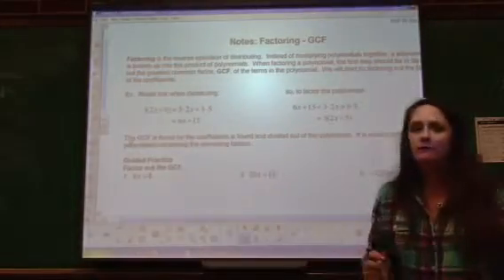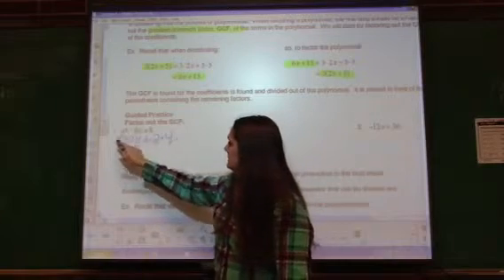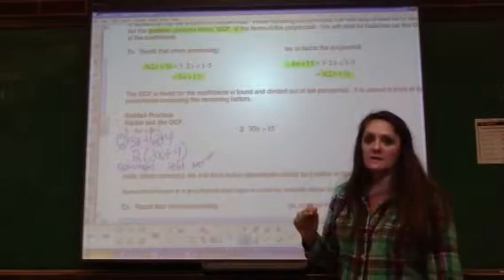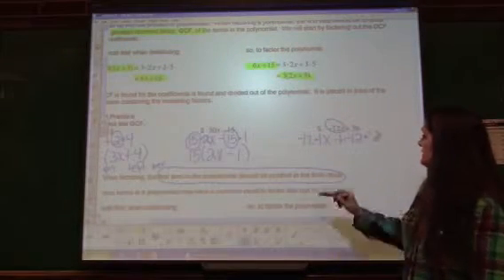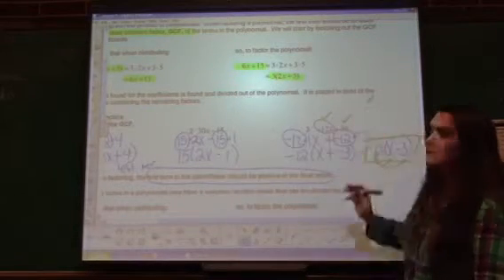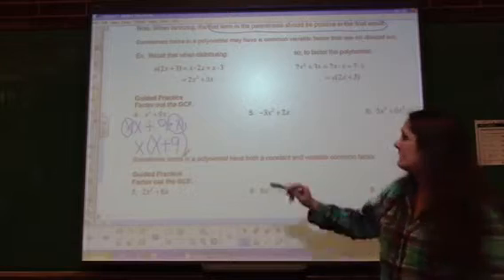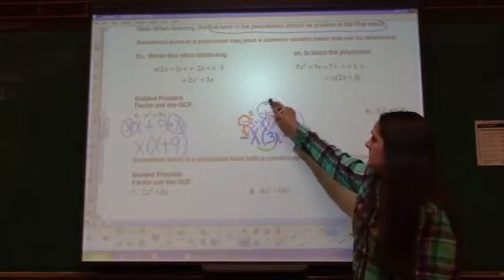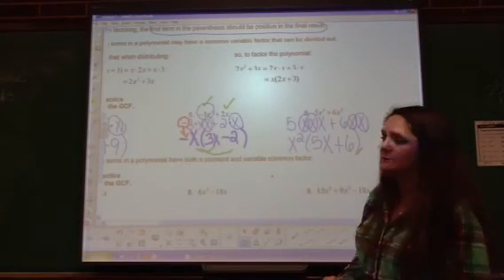Factoring using the GCF